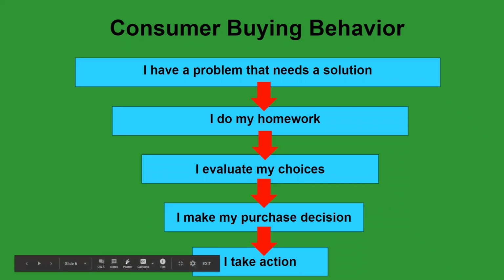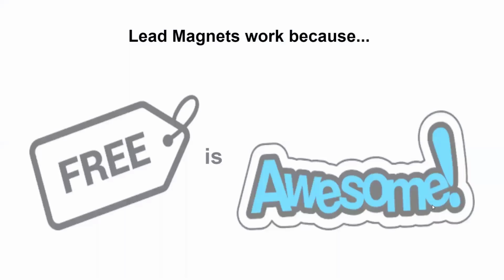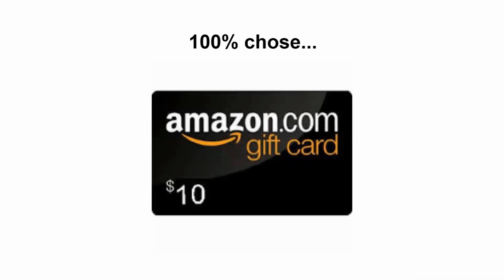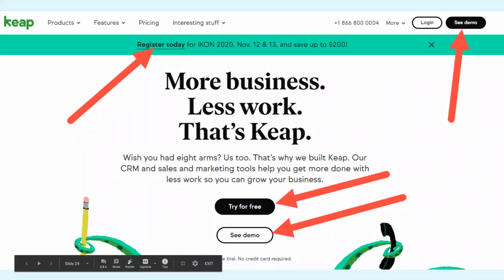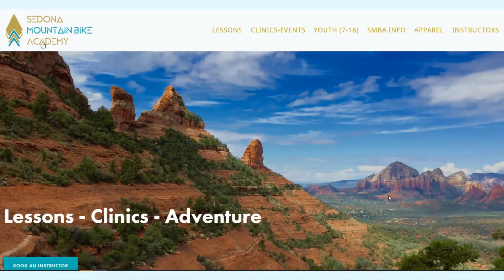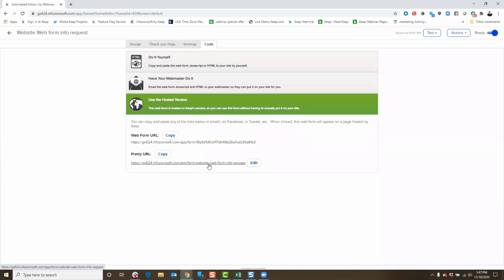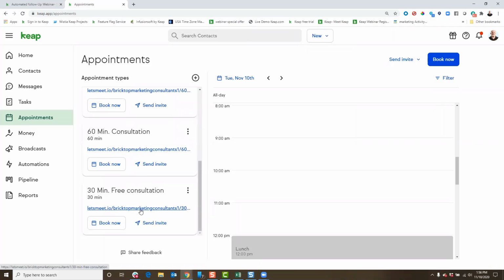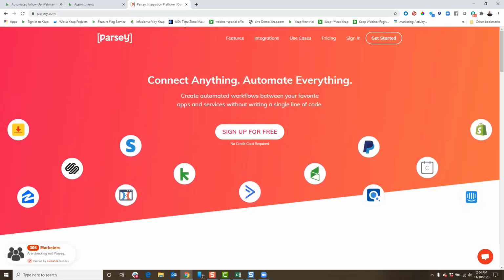Building a high performing conversion funnel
How well is your funnel converting leads into clients?

Don’t worry if it’s not optimized...yet. We’ll get you there with this webinar.

Join Keap’s Small Business Growth Expert, Jack Smithson, to learn how to:
Craft lead magnets to attract your target leads
Nurture leads that aren’t ready to purchase yet (which is most of them!)
Convert more leads into clients
Increase customer lifetime value with more upsells, cross-sells, and repeat purchases